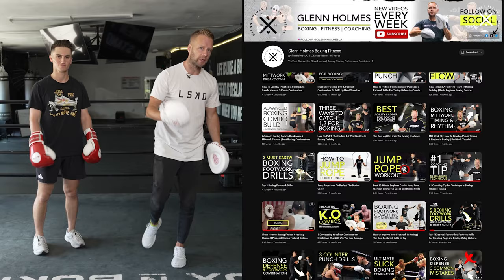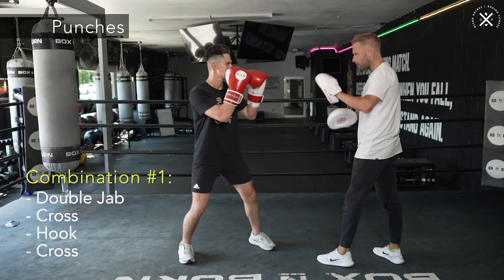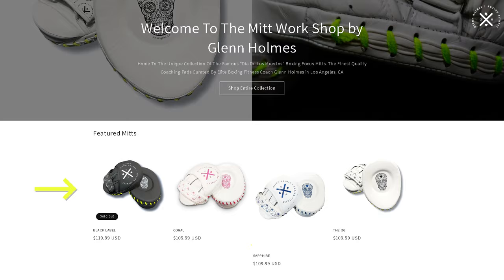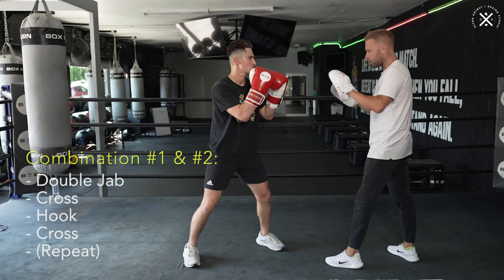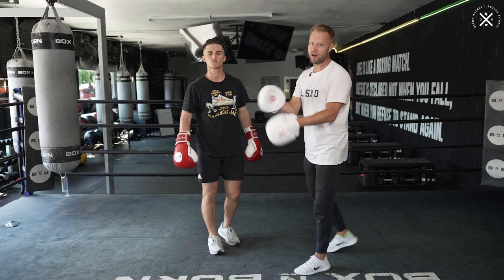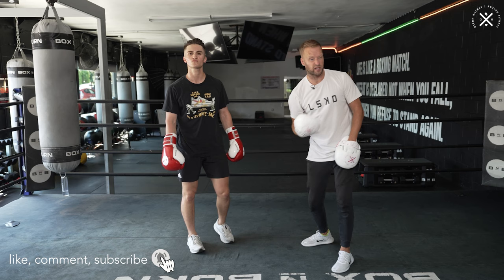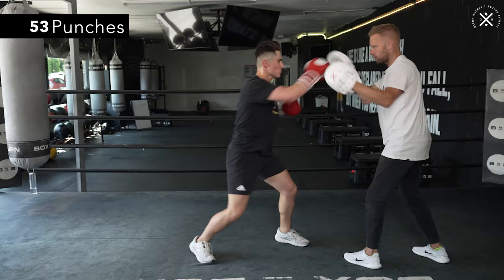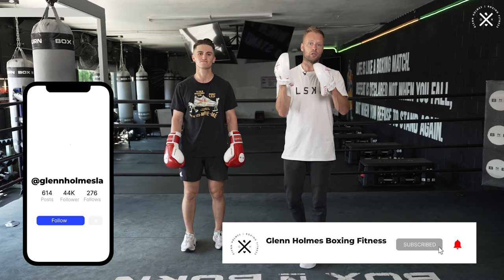Must Know 20-Punch Boxing Combination Mittwork Breakdown with Defense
Must Know 20-Punch Boxing Combinations Mittwork Breakdown with Defense

00:00 Intro
00:25 20 Punches Combo Breakdown
00:41 First Combination (5 Punches)
00:53 Second Combination (5 Punches)
01:23 Third Combination (5 Punches)
02:22 Final Combination (5 Punches)
03:18 Looping the Combination for Punch Endurance
04:40 Outro